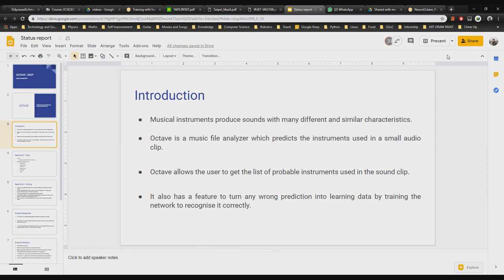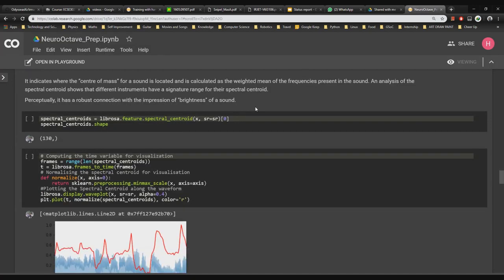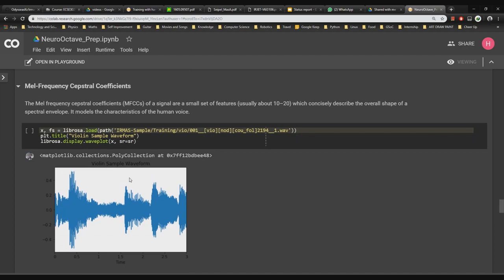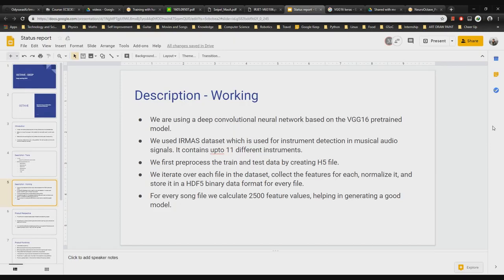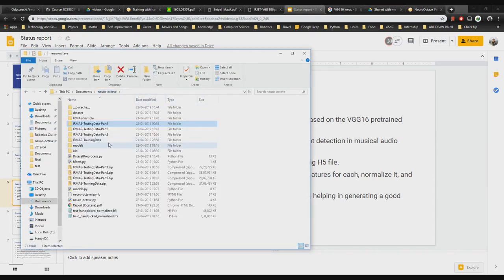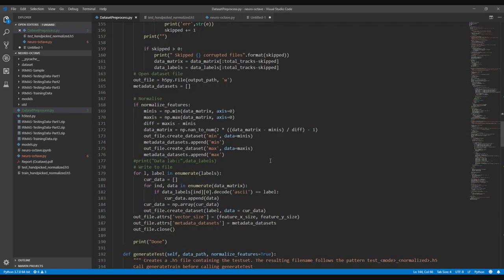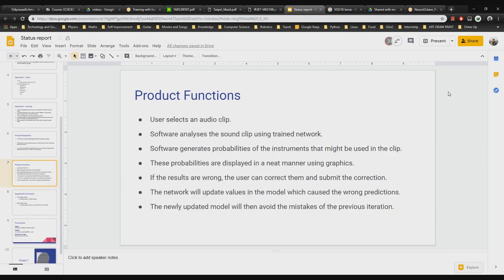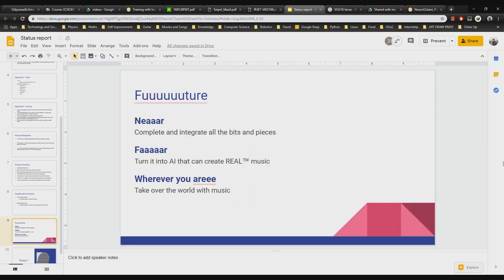CSE 2016 Batch - Deep Learning Project: Neuro Octave Deep Learning Musical Instrument Detection